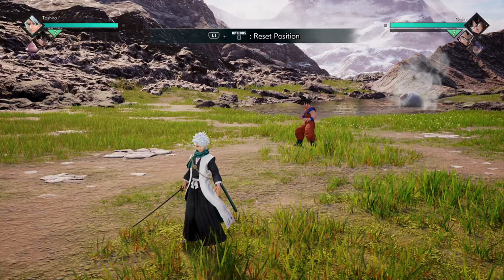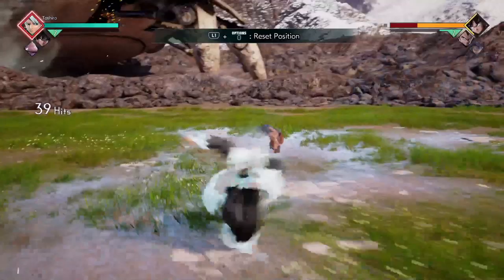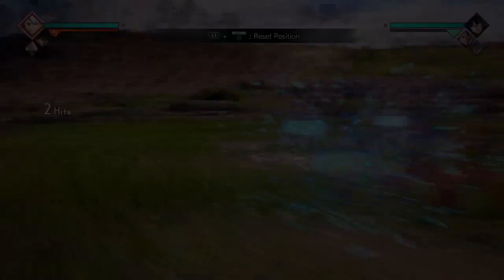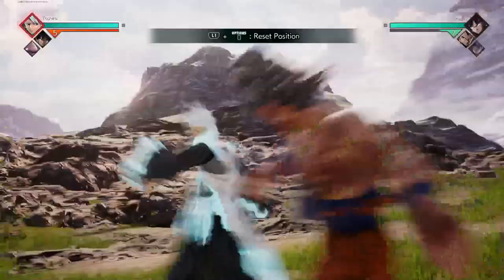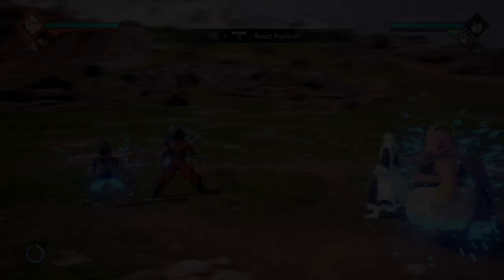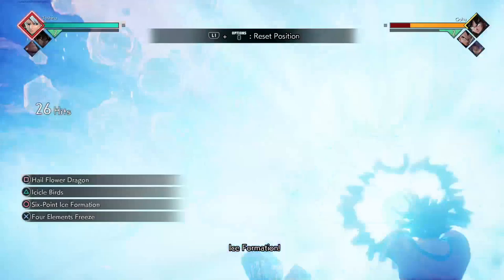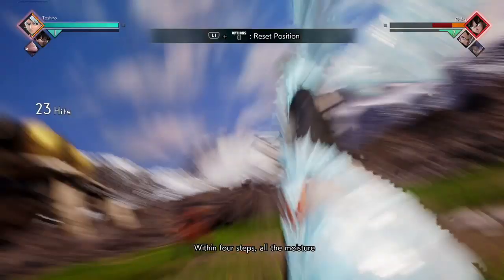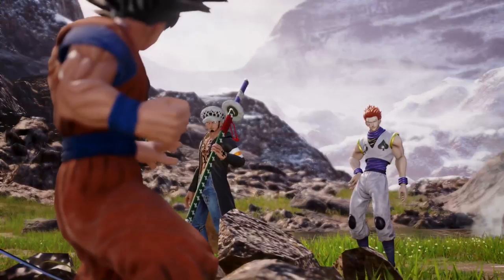Toshiro Guide | Jump Force | Patch 1.19